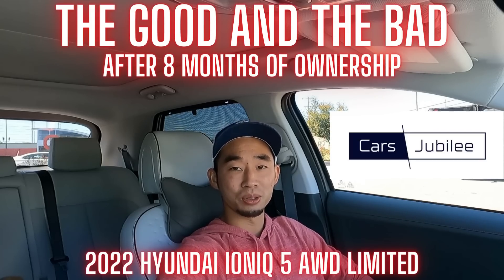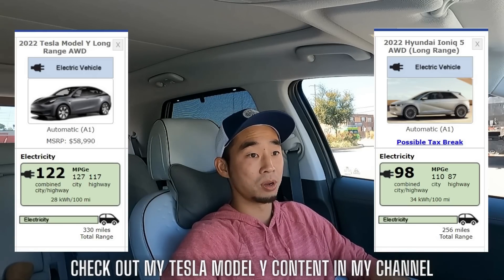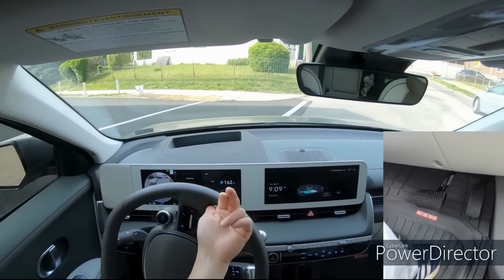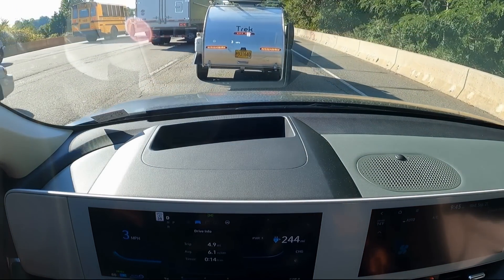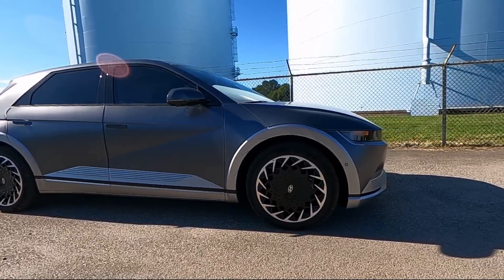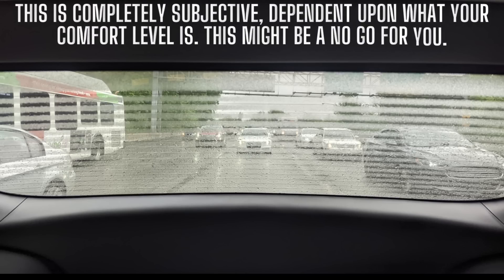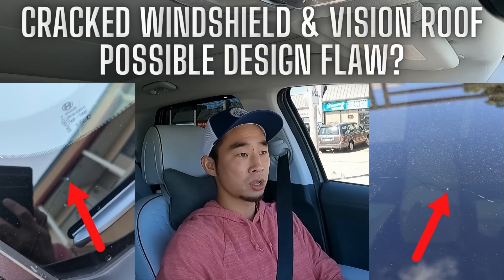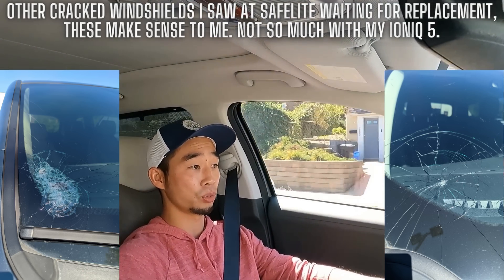8 Months With My Hyundai Ioniq 5! Here's The Good AND The Bad!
It's been around 8 months of ownership with our 2022 Hyundai Ioniq 5 AWD Limited. It's been the best all around car I've ever owned but it's definitely not perfect. Here's a look at some of the good and the bad that come to mind as I think about the past 8 months of ownership.

What has it been like for all you Ioniq 5, EV6 and GV60 owners?
Also if you are still considering an Ioniq 5, what are some long term concerns you have?

The Good
00:40 Range is better than advertised
02:15 Best regen system in the business
03:43 Bright & airy cabin
04:05 Ride quality
04:35 Acceleration
05:04 The looks
06:12 Ridiculously fast charging

Some Common Complaints
07:07 No rear wiper
07:44 Bose sound system

The Bad
08:10 Poor app/user experience
08:26 Door handle sensors
09:32 Cracked windshield & vision roof

The Worst
10:23 Servicing

Ioniq 5 Accessories
- Super versatile car seat for your child
- Seat protector under the car seat
- Universal cut to fit floor mats
- Suction Phone Mount (pincers style)
- Suction Phone Mount (magnet style)
- Remote Key Fob Case/Cover
- Neck pillow set of 2
- Seat cleaner and protector
- OBD2 Bluetooth reader

AOSK/BestEVMod Accessories (Ioniq 5)
- Center console organizer
- Center armrest organizer
- Morse code emblems for front & back
- Seat back protectors for the 2nd row seat back
- Screen Protector (black)